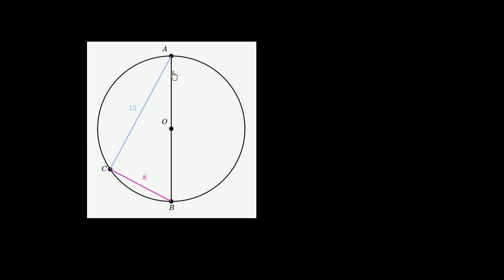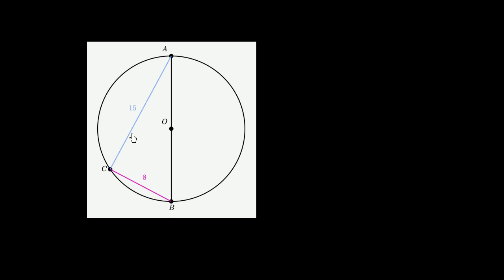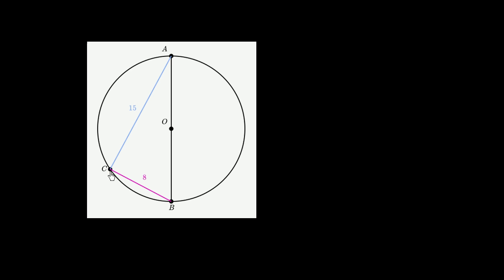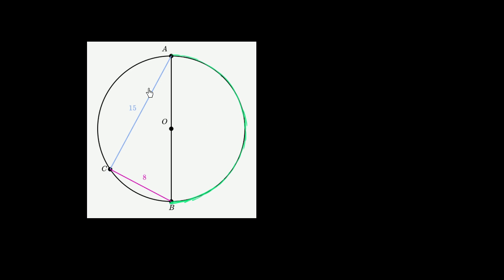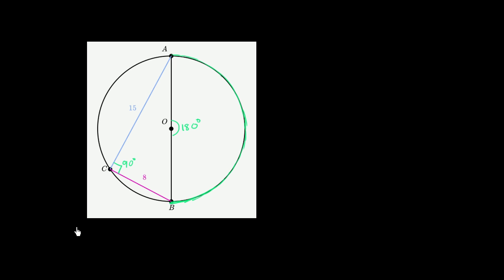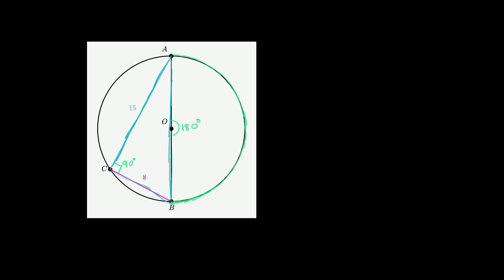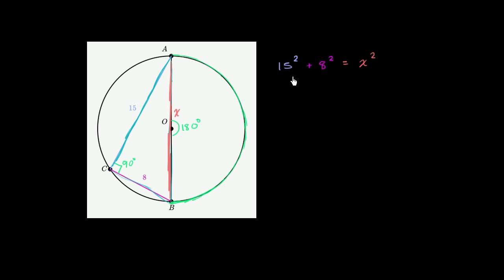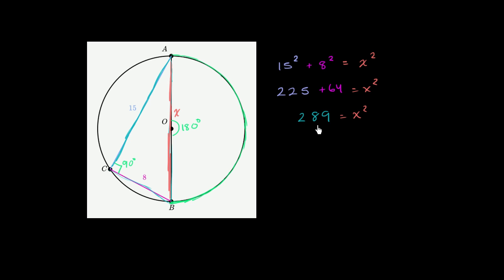Hypotenuse of right triangle inscribed in circle | Circles | Geometry | Khan Academy